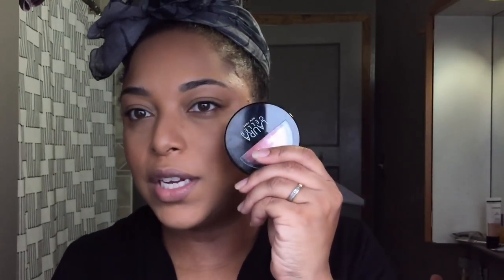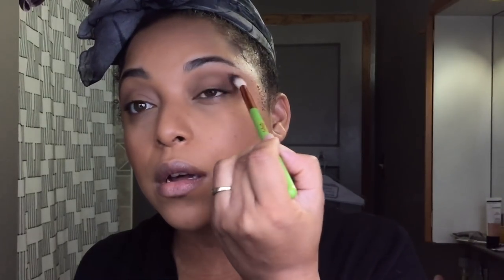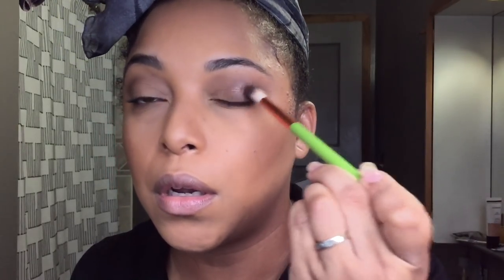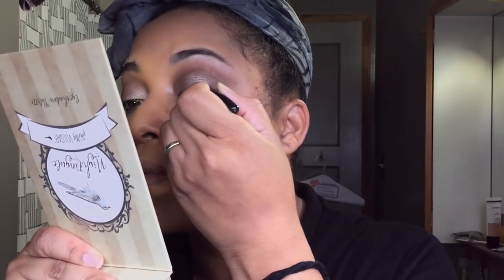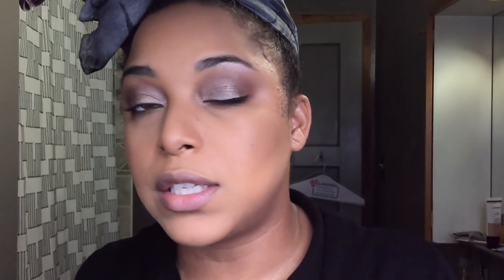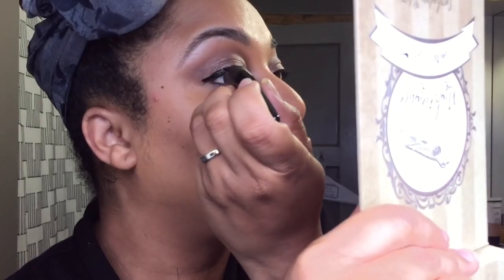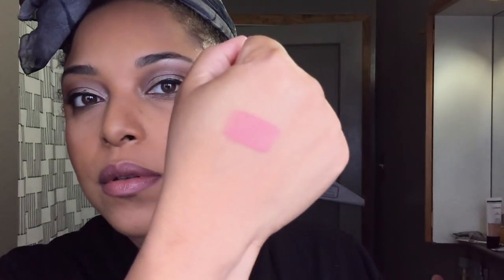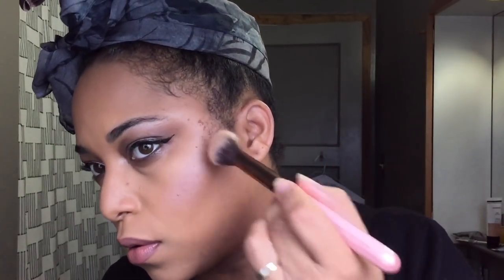TRYING ON NEW MAKEUP from IPSY & BOXYCHARM | September 2018 Beauty Unboxing | MelissaQ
HEY Beauties and Curls! Today's video is TRYING ON MEW MAKEUP FROM MY BEAUTY SUBSCRIPTIONS! Let’s give these all day wear and see how they wear!

MelissaQ007

✔WRITE ME
Melissa Fykes